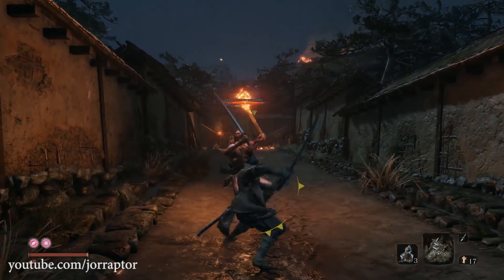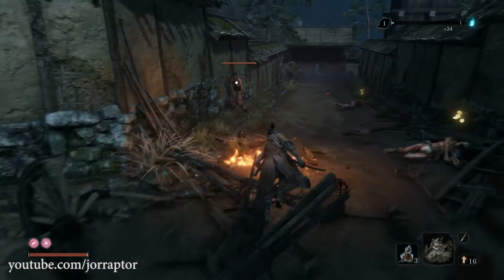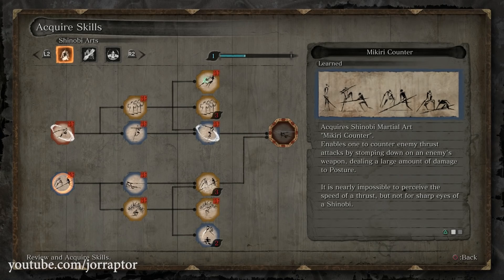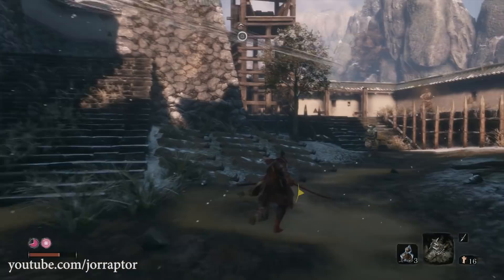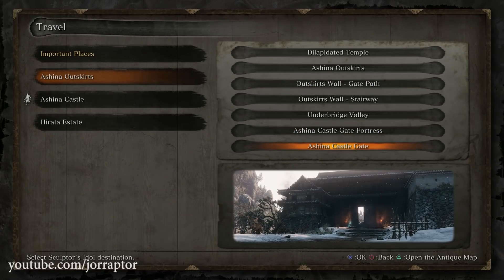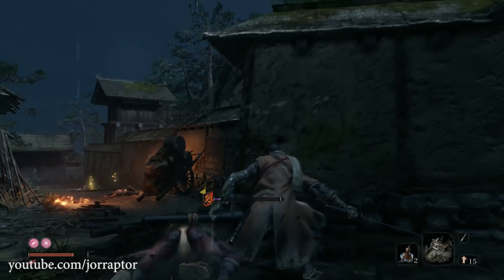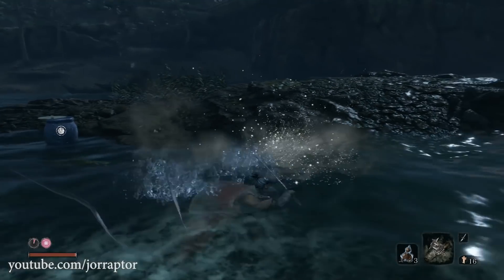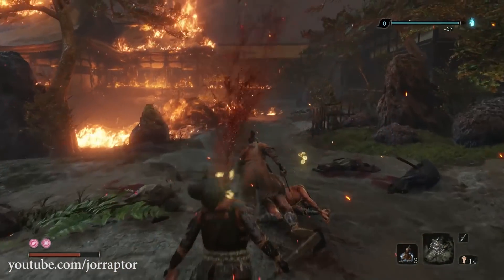Sekiro Shadows Die Twice Tips And Tricks - XP + MONEY Farm Spot & Best Early Skills (Sekiro Tips)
Sekiro shadows die twice tips and tricks (sekiro tips and tricks) including sekiro shadows die twice best skills (sekiro best skills)

More Sekiro: Shadows Die Twice Content:
Sekiro Shadows Die Twice Tips And Tricks - SECRET ROOMS & Items You Don't Want To Miss (Sekiro Tips)

Sekiro Shadows Die Twice Tips And Tricks - AMAZING ITEMS You Want To Get Early (Sekiro Tips)